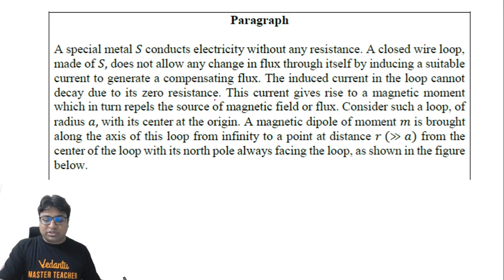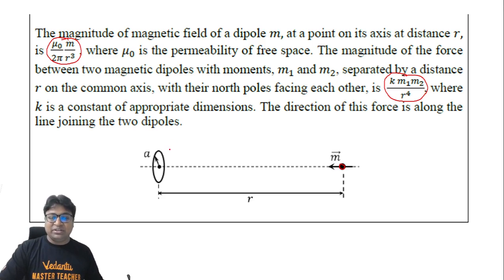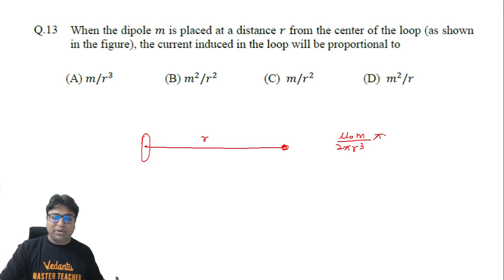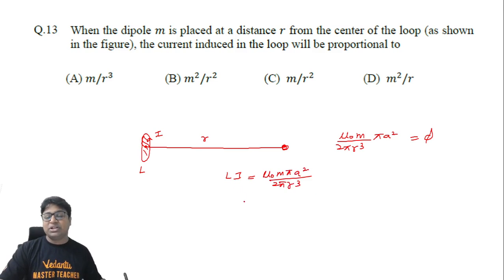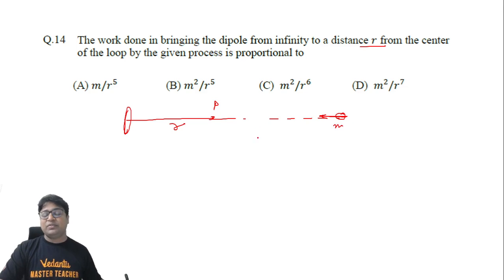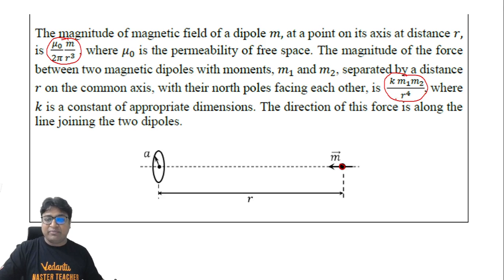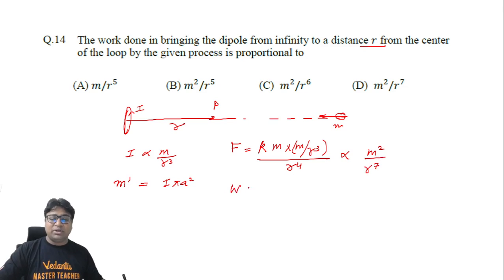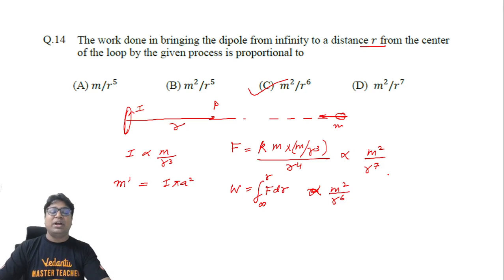JEE Advanced 2021 Paper 2 Physics Solutions ( Q-13 & 14) | Vedantu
Q. 13 & 14 A special metal S conducts electricity without any resistance. A closed wire loop, made of S, does not allow any change in flux through itself by inducing a suitable current to generate a compensating flux. The induced cuirent in the loop cannot decay due to its zero resistance. This current gives rise to a magnetic moment which in turn repels the source of magnetic field or flux. Consider such a loop, of radius a, with its center at the origin. A magnetic dipole of moment m is brought along the axis of this loop from infinity to a point at distance r is smaller than a) from the center of the loop with its north pole always facing the loop, as shown in the figure below.

JEE Advanced 2021, JEE Advanced 2021 Solutions, JEE Advanced, JEE Advanced 2021 Paper 2, JEE Advanced 2021 review, JEE Advanced 2021 Paper Analysis